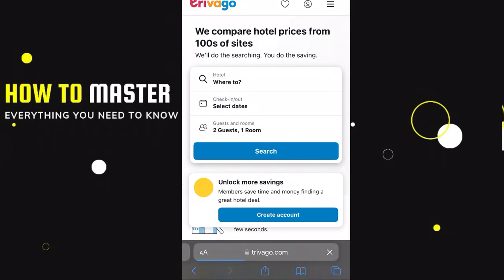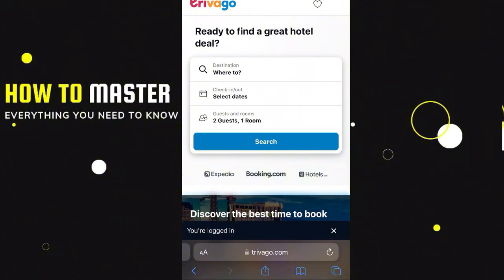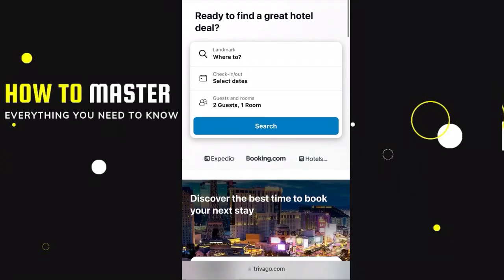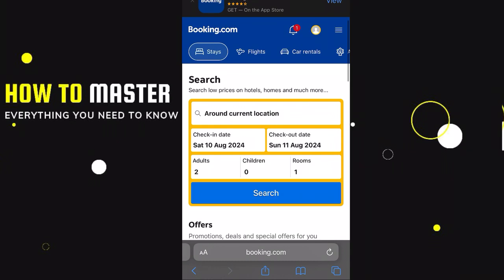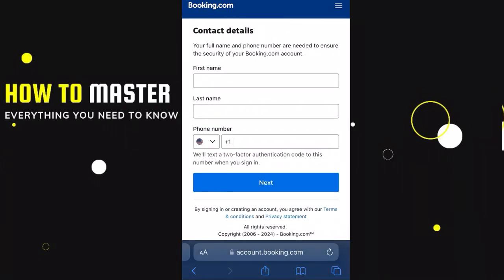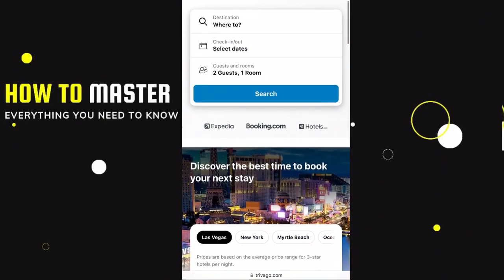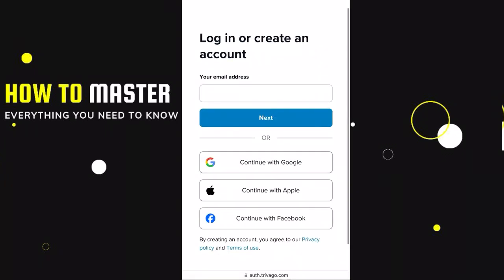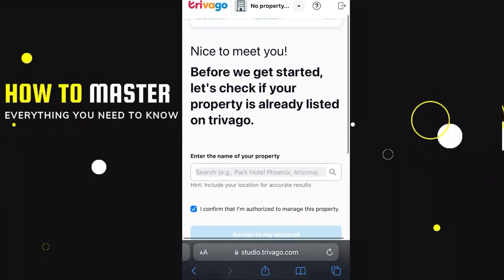HOW TO EASILY LIST PROPERTIES ON TRIVAGO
How to Post Properties on Trivago | Step-by-Step Guide for Hosts

Looking to list your property on Trivago? Whether you’re a hotel owner, a vacation rental host, or managing multiple properties, this video will walk you through the process of posting your properties on Trivago. Get your listing in front of millions of travelers with these simple steps!

In this tutorial, we'll cover:

Creating an Account: How to set up your Trivago account as a property owner or manager.
Adding Property Details: Step-by-step instructions on inputting property information, including photos, descriptions, and amenities.
Setting Pricing and Availability: Learn how to manage your pricing structure and availability calendar to attract more bookings.
Optimizing Your Listing: Tips for making your property stand out on Trivago, including SEO strategies and high-quality images.
By the end of this video, you’ll have all the tools you need to successfully list and manage your properties on Trivago, reaching a global audience of potential guests.